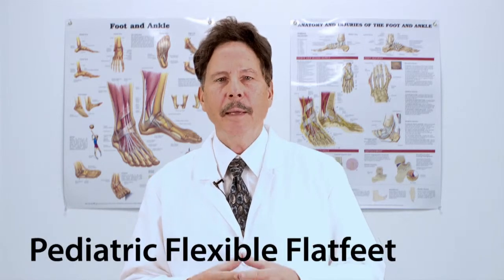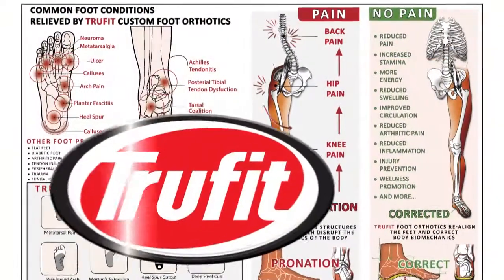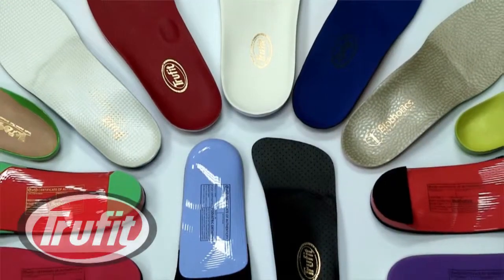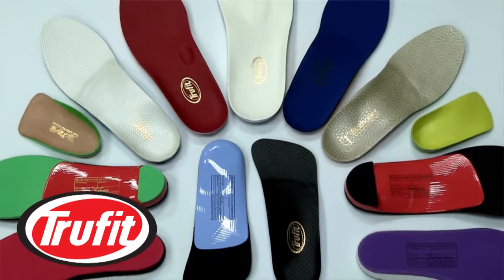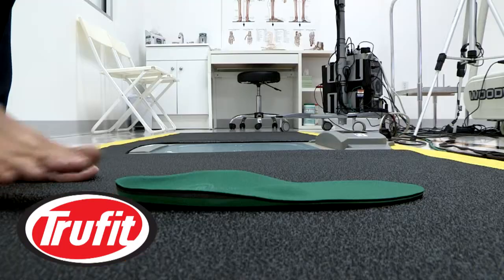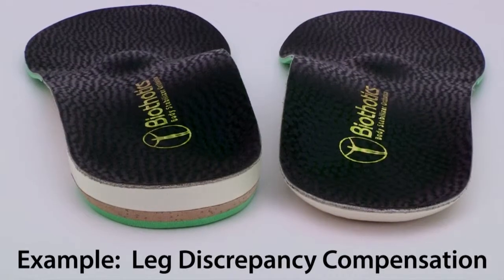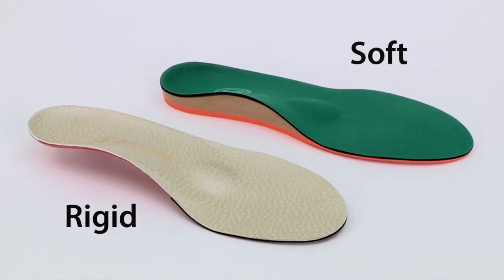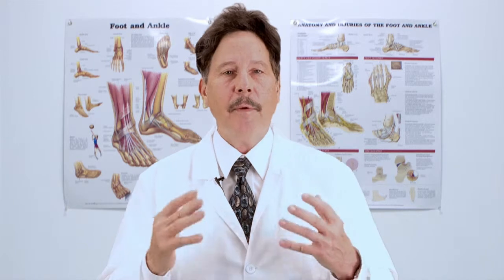Pediatric Flexible Flat Feet Treatment Solutions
If your child suffers from Pediatric Flexible Flat Feet, Trufit custom foot orthotics may be the best solution for you.